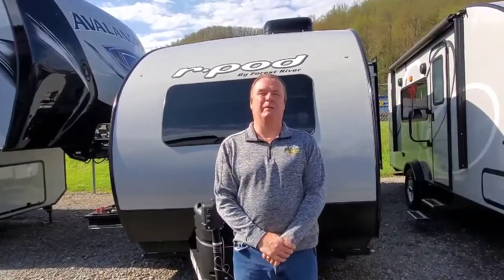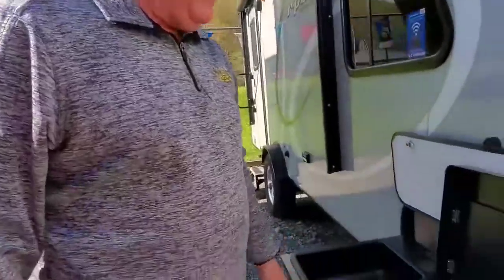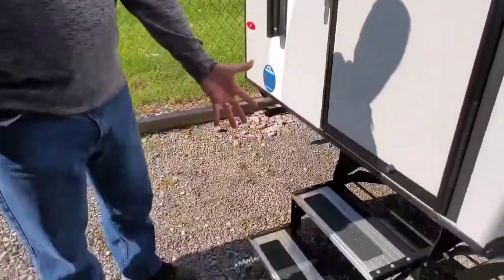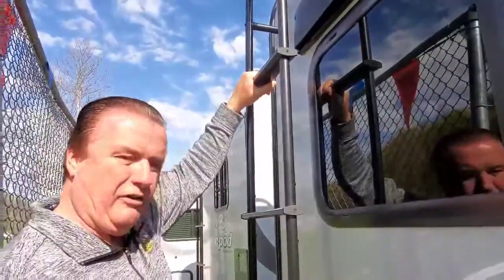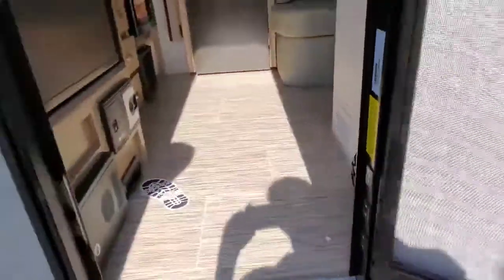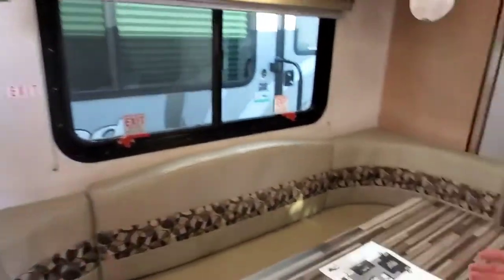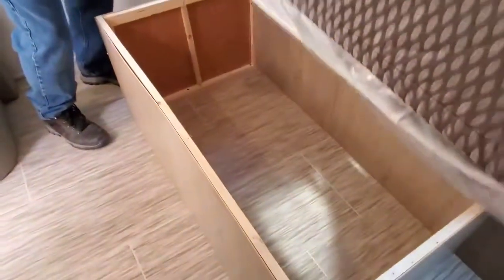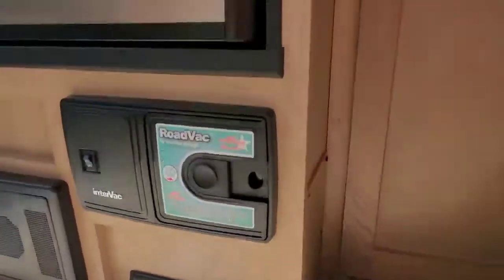2020 Forest River R Pod 195 Virtual Tour